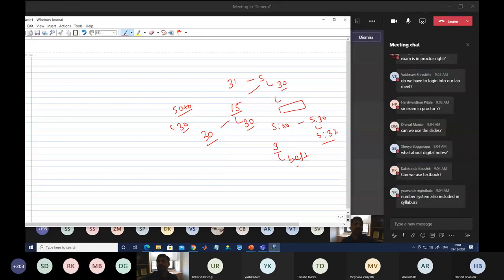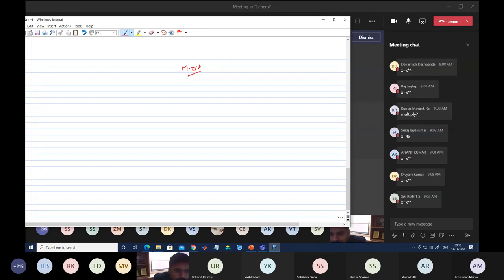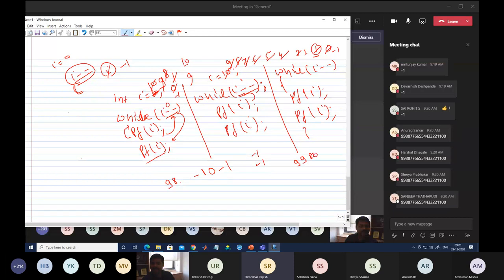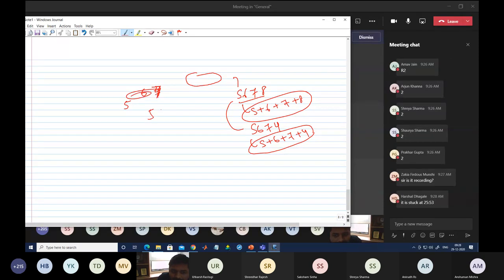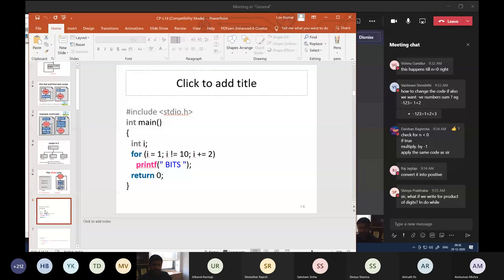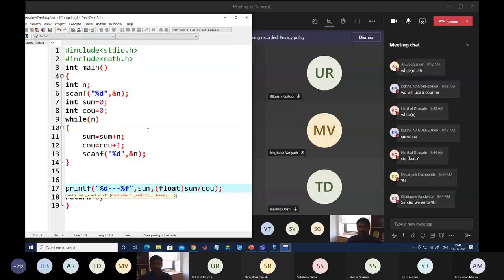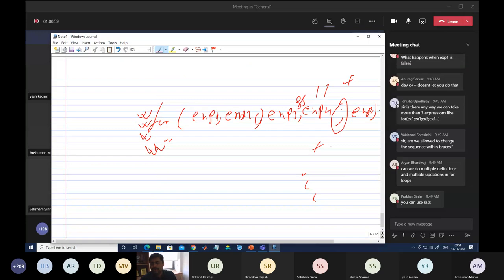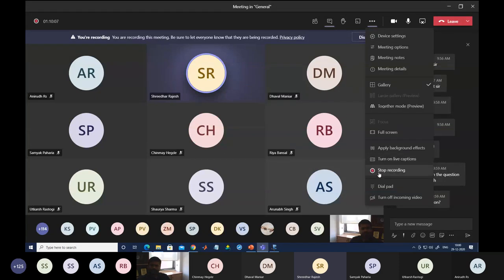Bits Pilani Hyderabad CS Lecture 15